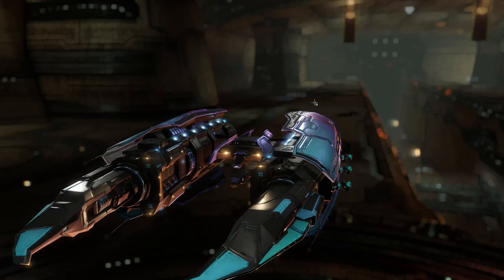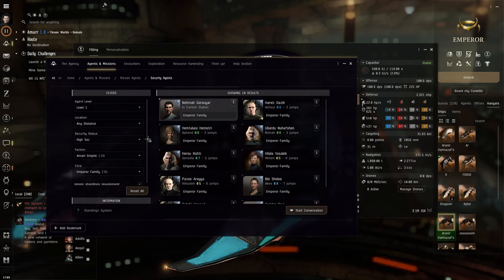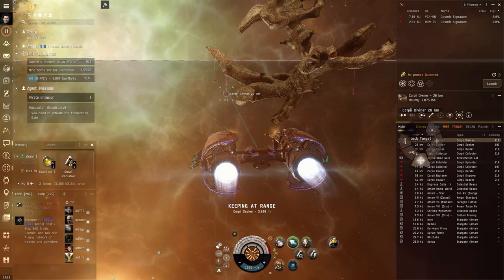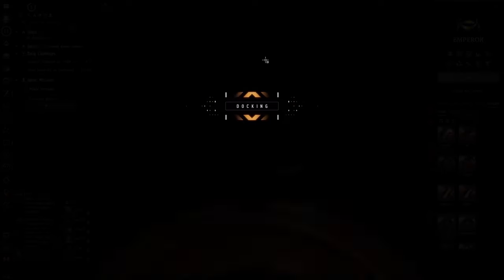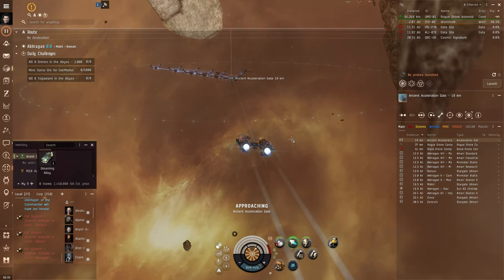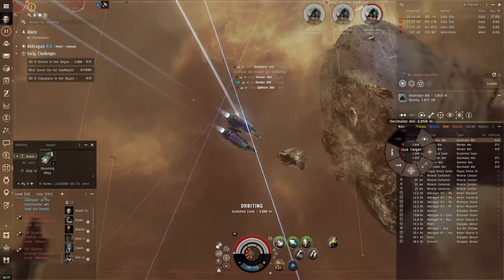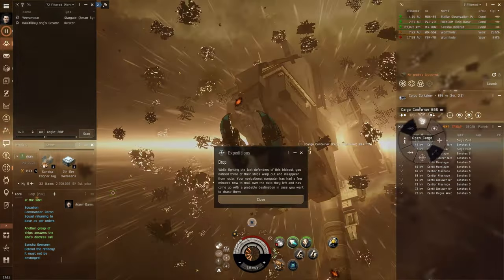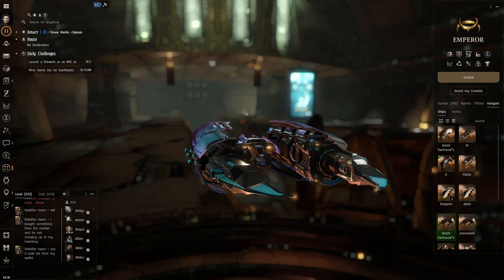Aalpha combat exploration excecutioner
THE FIT:
[Executioner, Combat explor]
Small I-a Enduring Armor Repairer

Small Focused Anode Pulse Particle Stream I

Small Energy Burst Aerator I

Standard S x3
Core Scanner Probe I x8
Multifrequency S x3